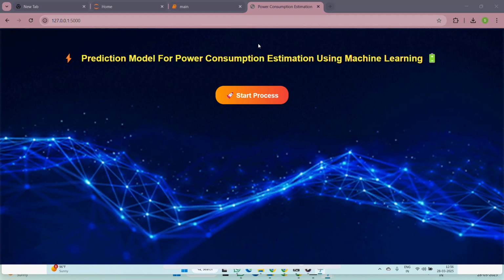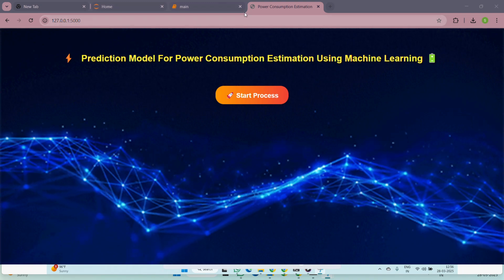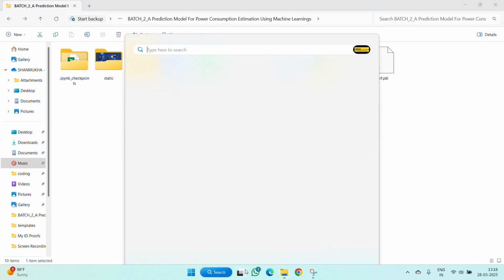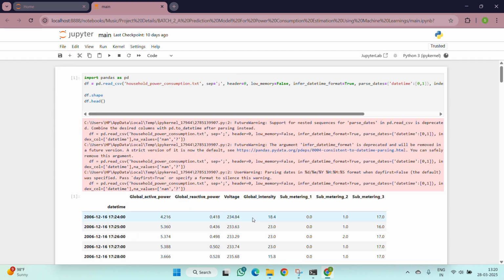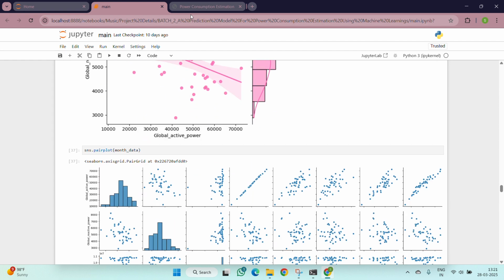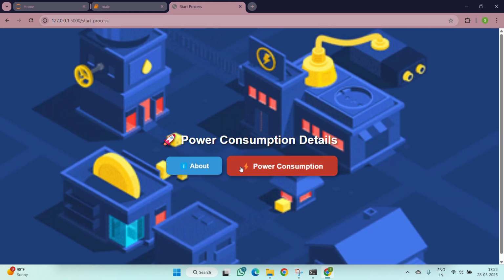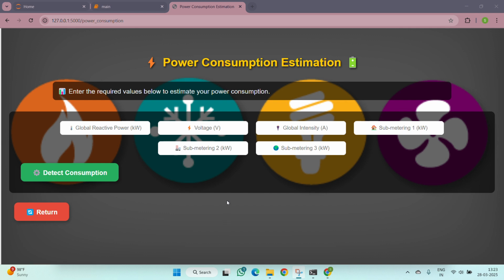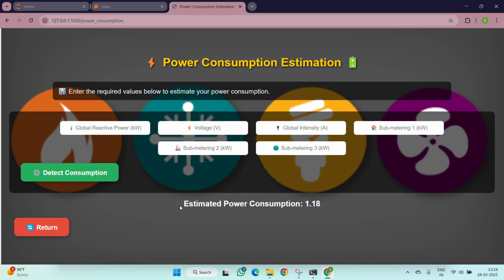BATCH_2_Household Power Consumption Analysis using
A. SHANMUKHA SRIRAM (21PD1A0504)
A. SWETHA (21PD1A0507)
A. DURGA PRASAD (21PD1A0501)
CH. HEMA MADHURI (21PD1A0516)
B. HOLY HEAVEN (22PD5A0503)